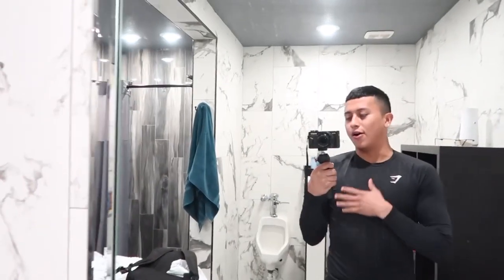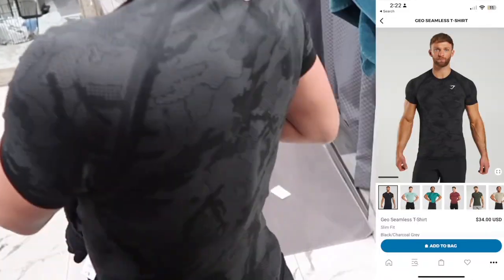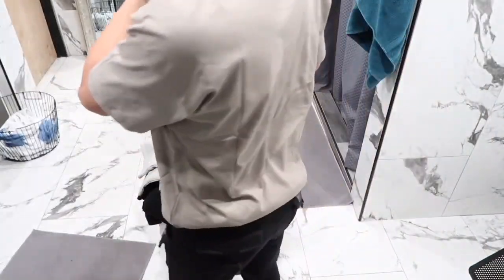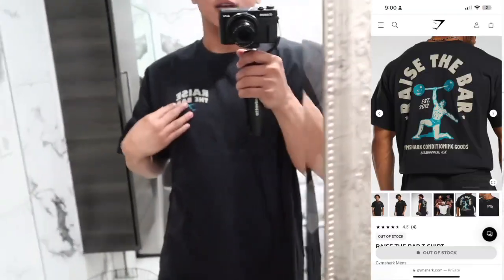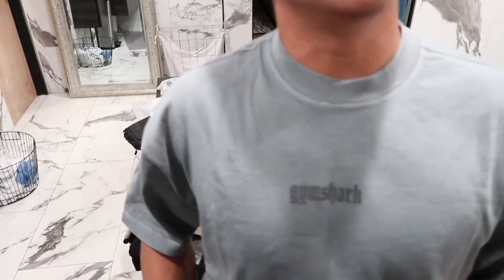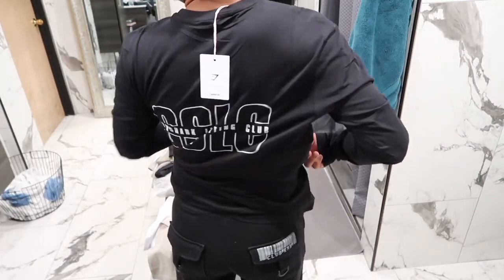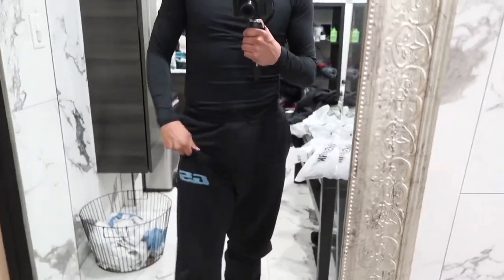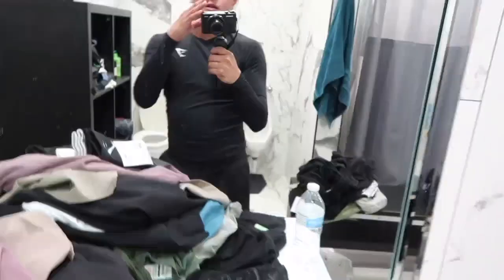$1000 gymshark haul that you did not ask for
Hope You Guys Enjoyed Love yall XOXO stay safe !